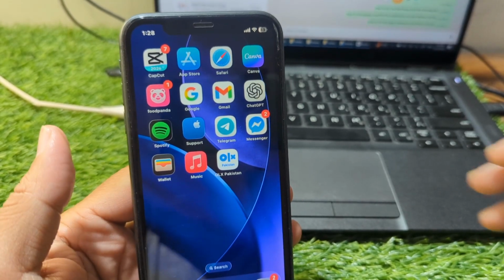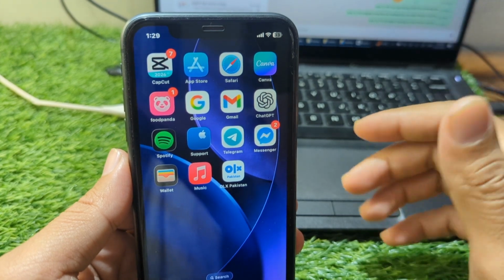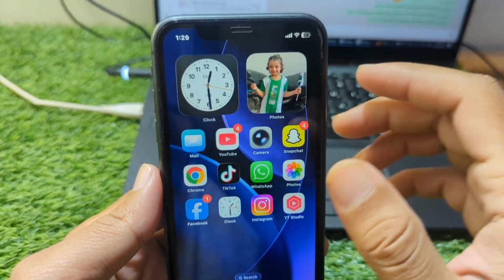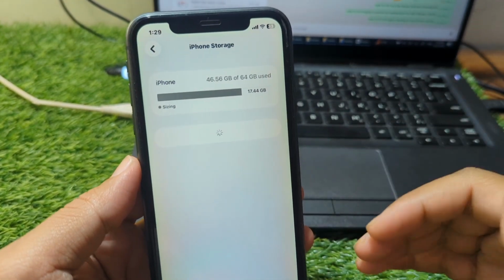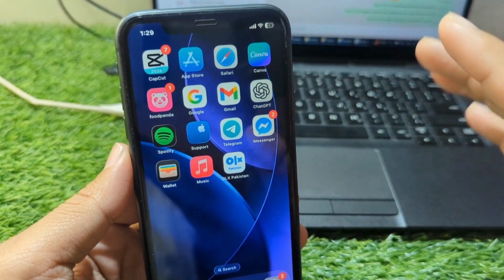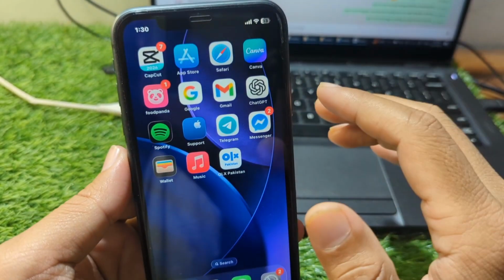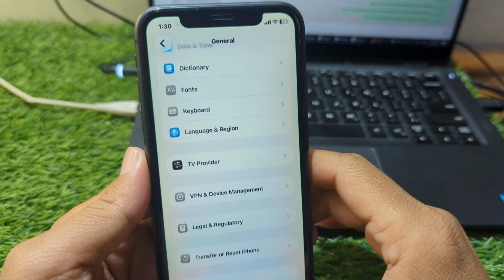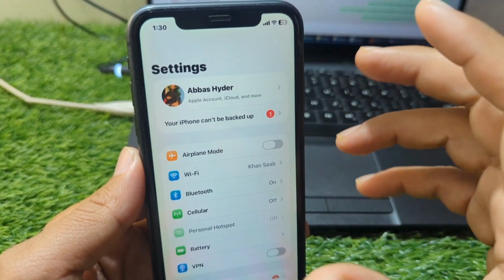How To FIX iOS Apps Crashing on Any iPhone | iOS 26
Are your iOS apps crashing, freezing, or closing automatically on your iPhone after updating to iOS 26? Don’t worry — in this video, I’ll show you the best working methods to fix app crashes on ANY iPhone. Learn how to clear cache, reinstall apps, reset settings, update iOS properly, and solve background issues causing constant crashes. Follow each step carefully and get your iPhone working smoothly again!